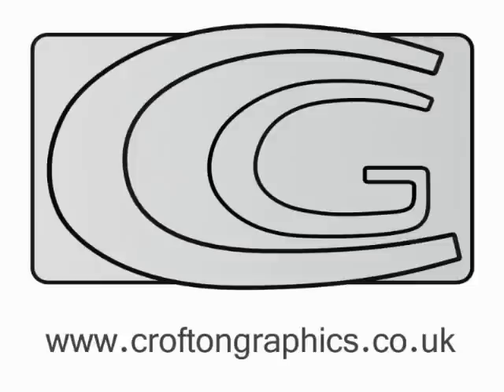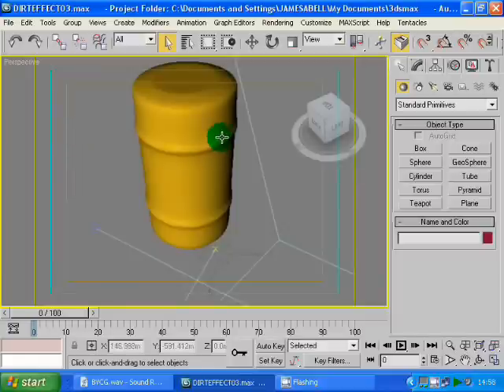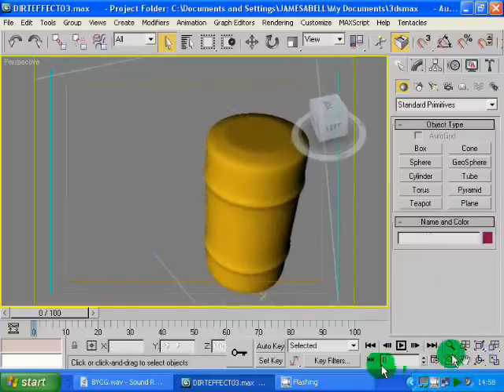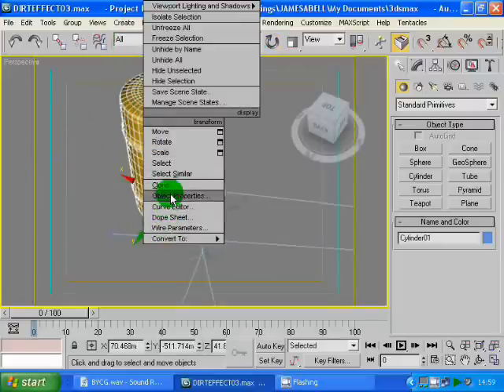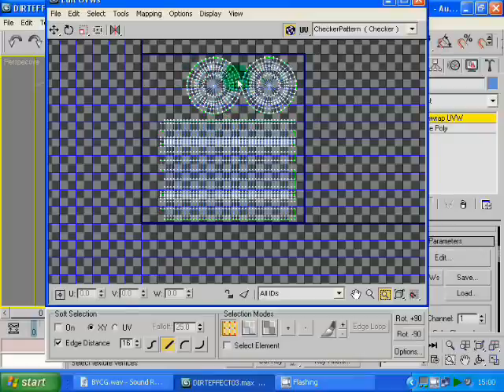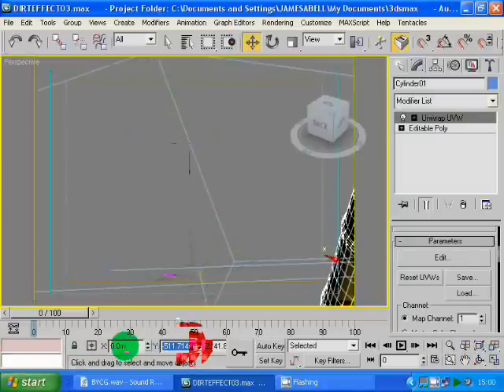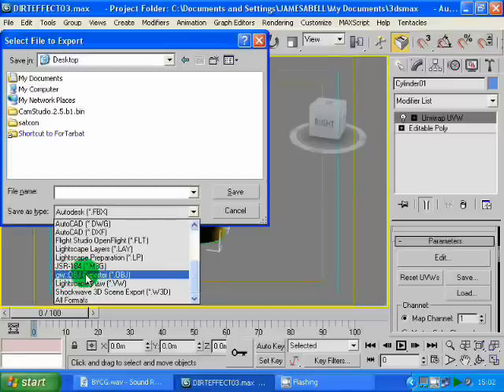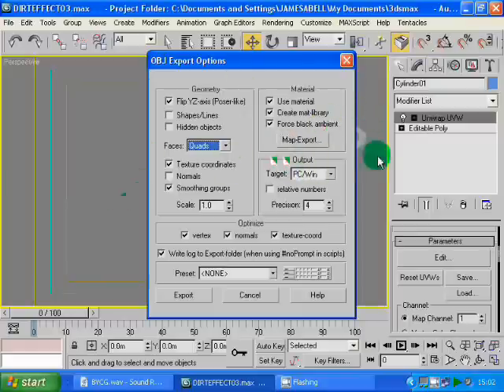3DS MAX/Z BRUSH Making Quick Dirtmap Textures (part 1)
How to quickly make your model textures more dirty/old/aged looking to make your scenes look more lifelike.